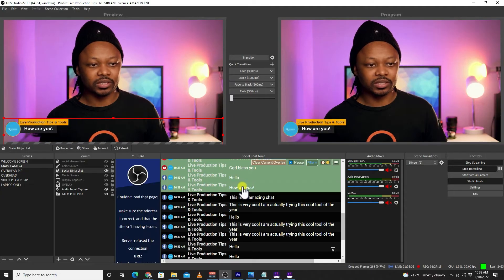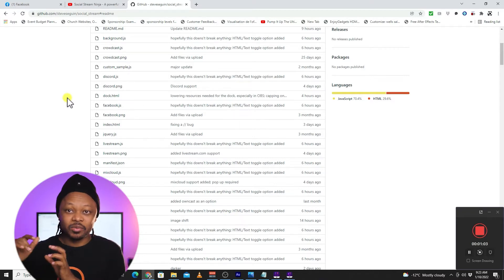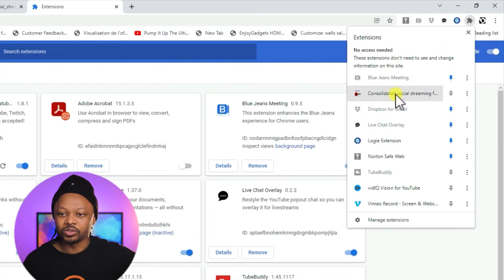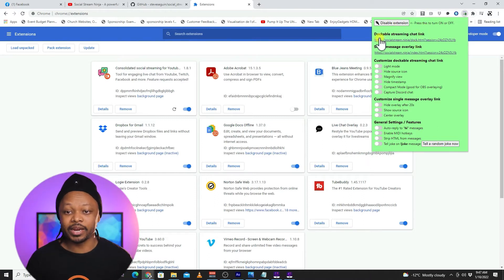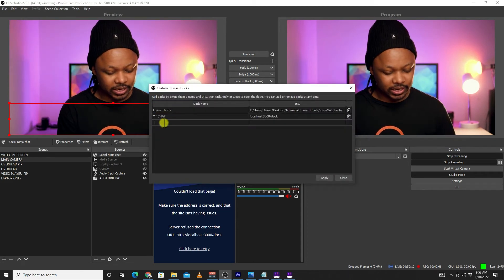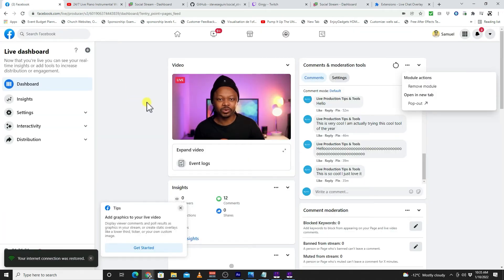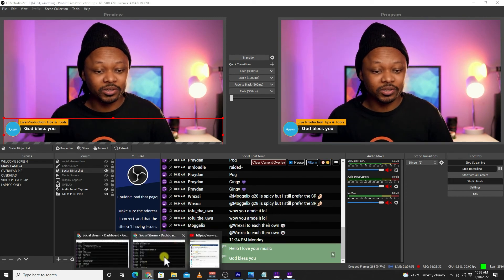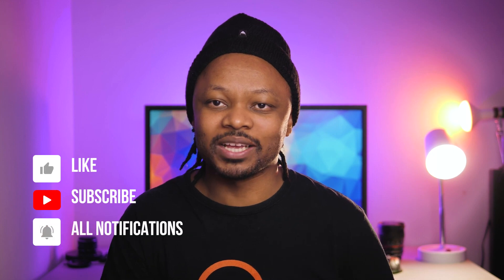Best & Easy Way To SHOW Comments or OVERLAY CHAT On YOUTUBE LIVE For FREE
Learn how show YouTube Live chat overlay using OBS studio , with SOCIAL STREAM NINJA CHAT TOOL if you are not ready to pay for software like vMix and eCamm Live that have this feature built in.